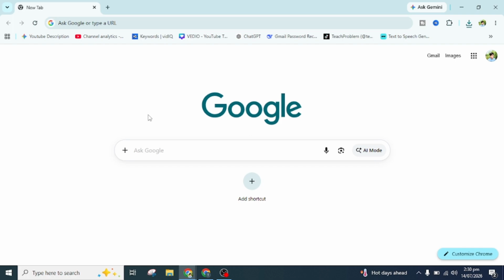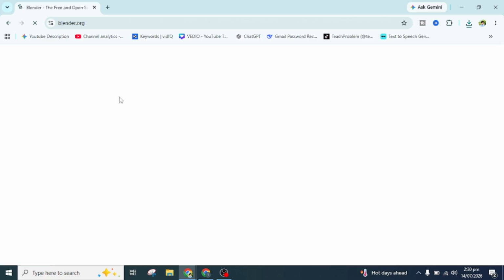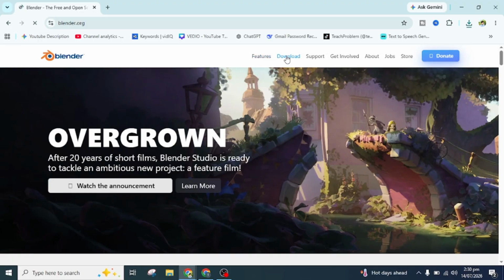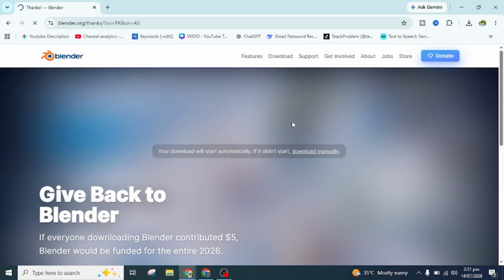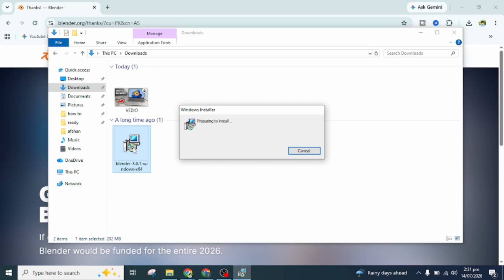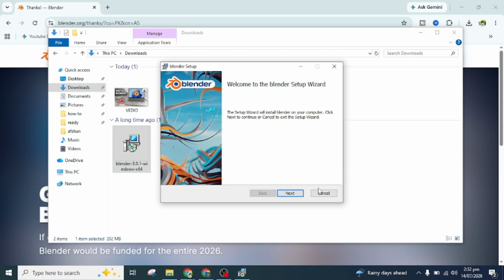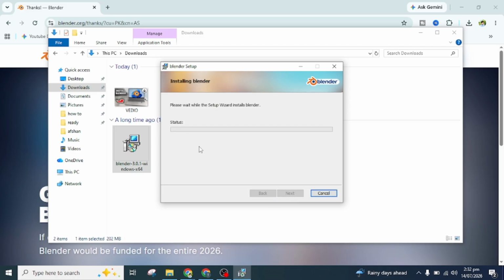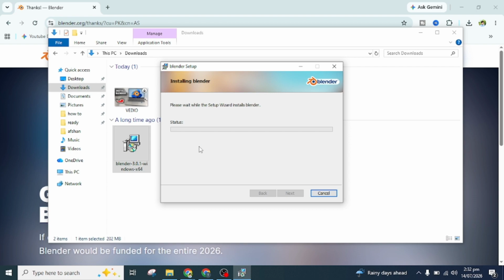How To Download Blender on PC or Laptop – Full Tutorial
Want to download and install Blender on your PC or laptop? In this step-by-step tutorial, I'll show you how to download Blender from the official website, install it on Windows, and complete the setup process. Whether you're new to 3D modeling, animation, or rendering, this easy guide will help you get Blender up and running quickly.